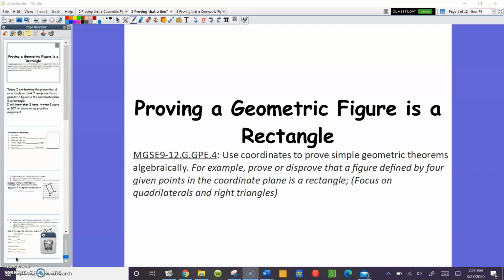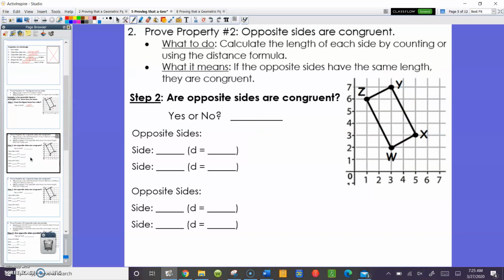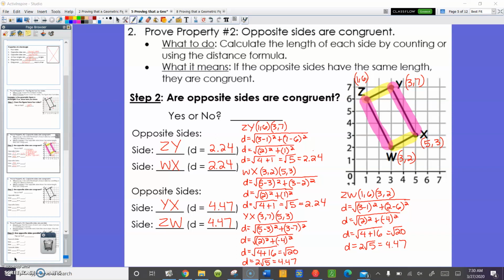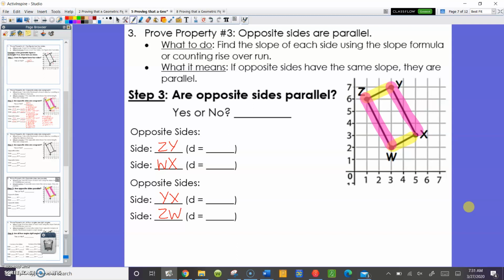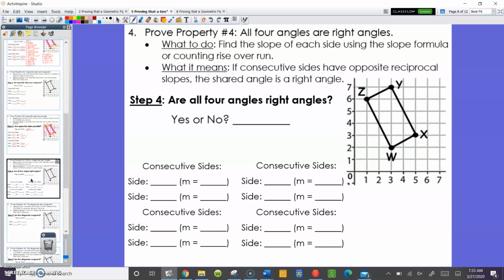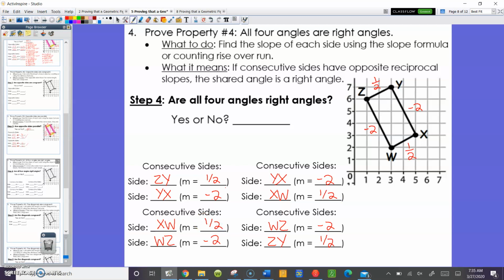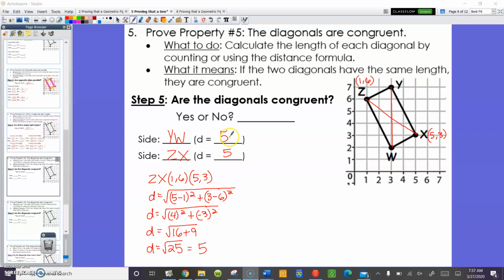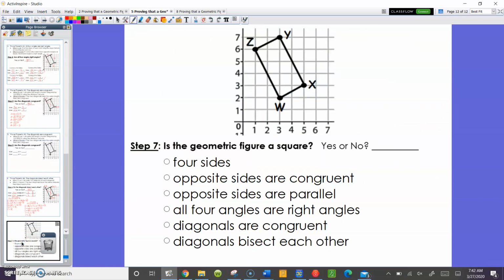Proving a Geometric Figure is a Rectangle Video Lesson